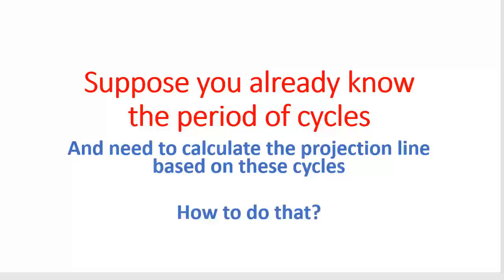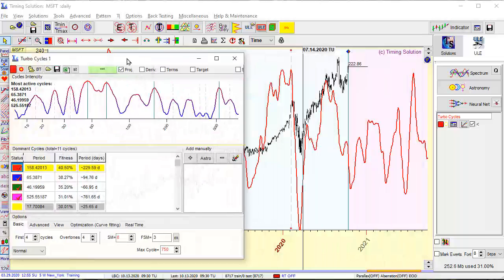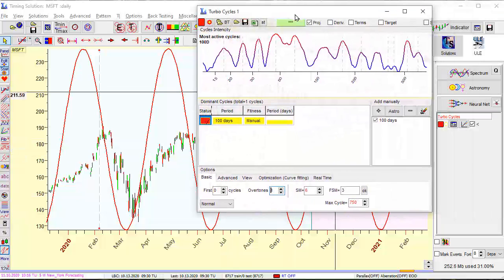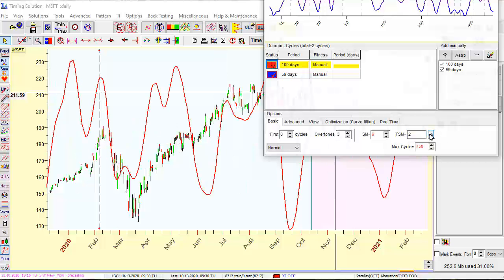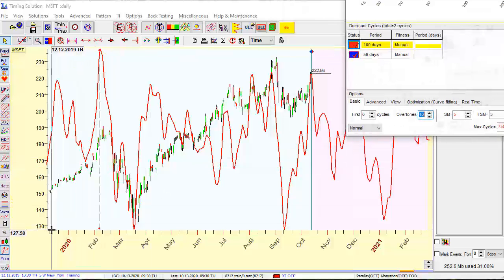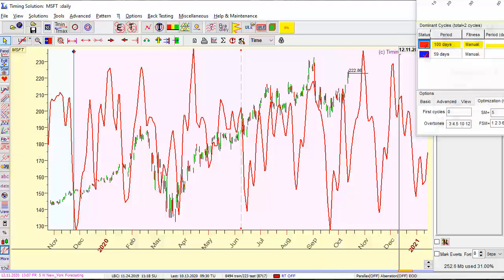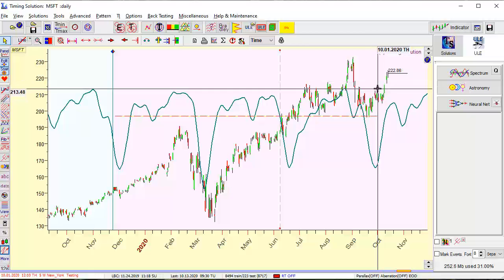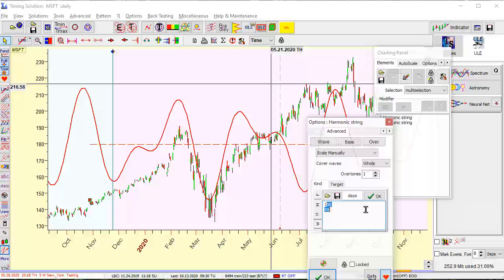How to build/verify projection line based on custom defined cycles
Here I've answered the question on how to build a projection line based on custom defined cycles.
I used this approach some time ago, while writing the article "Trading with Victoria's Secret"
However, the most important question is - how to verify the projection line, not just build it.